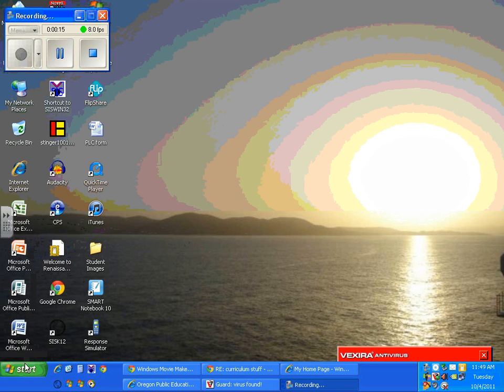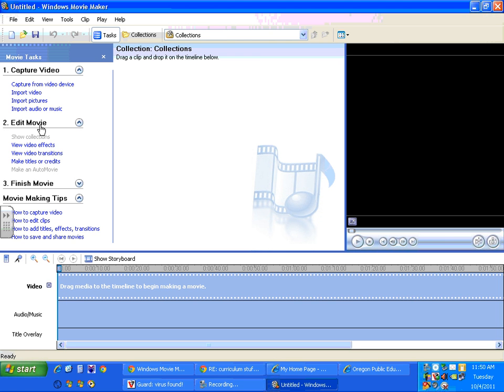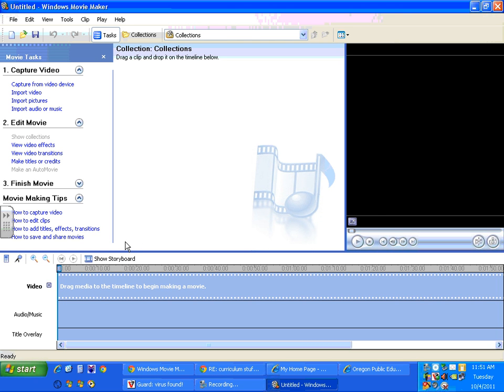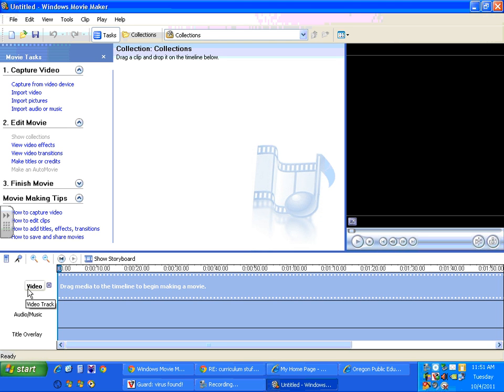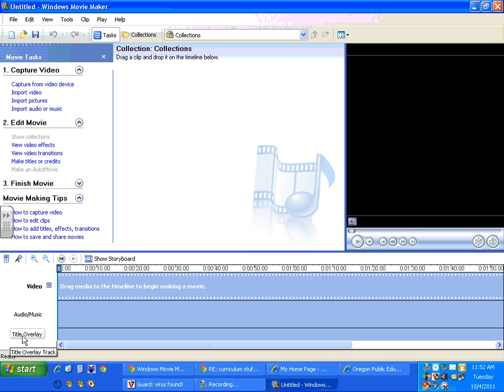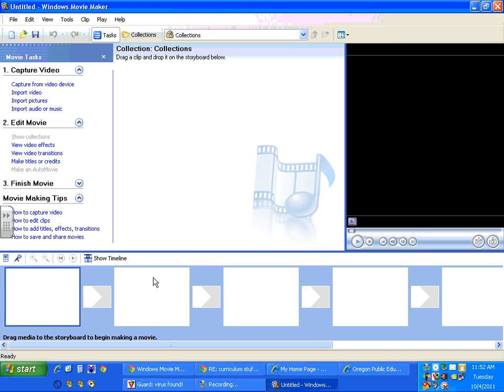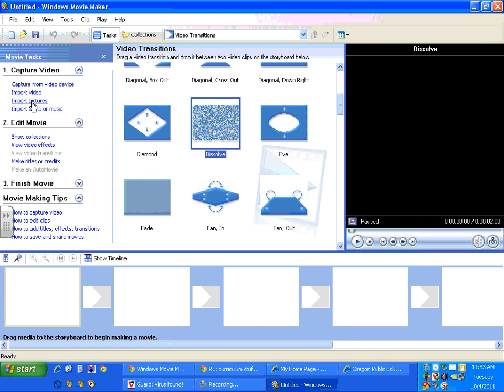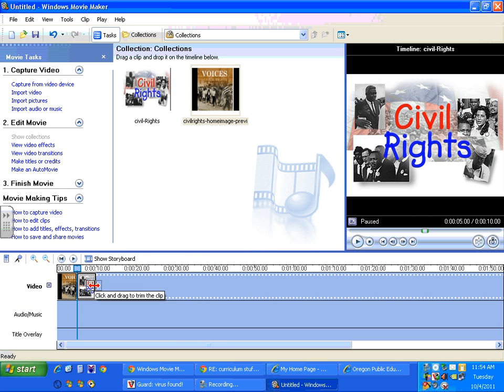Movie Maker Intro